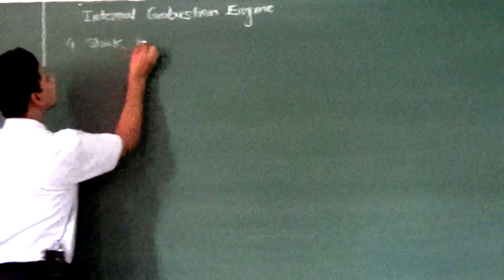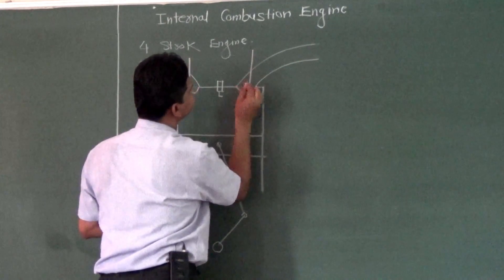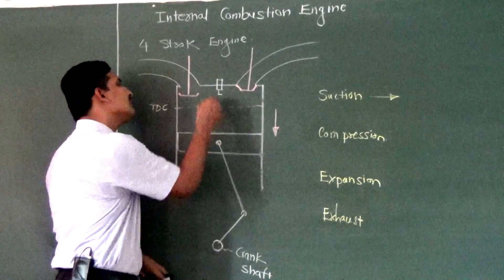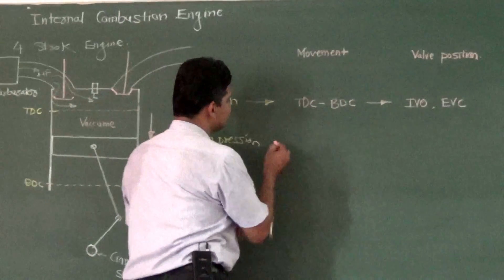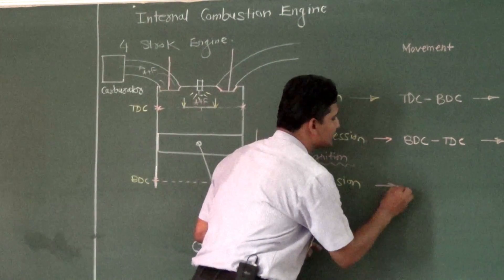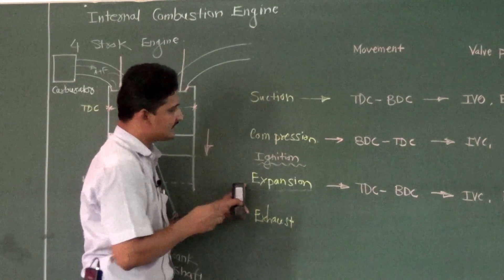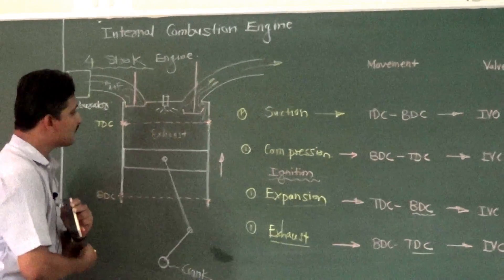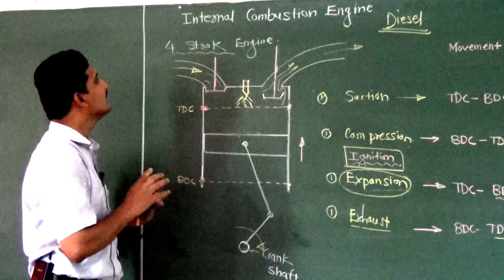4 Stroke Engine working - Part 1